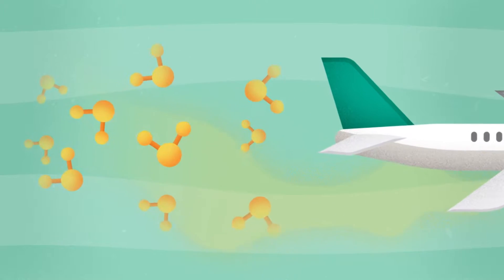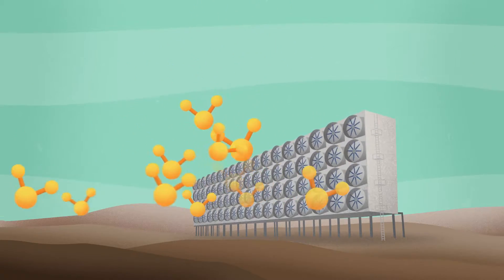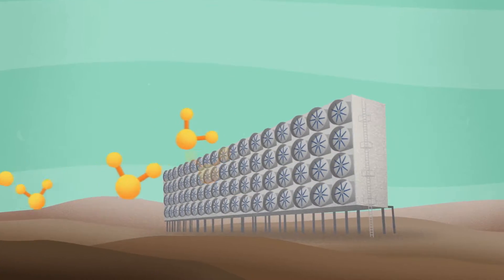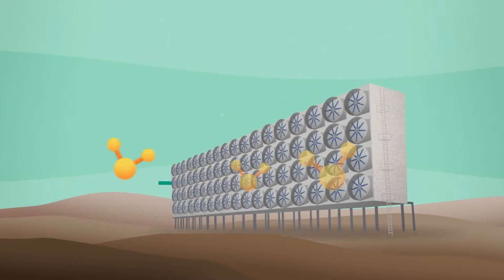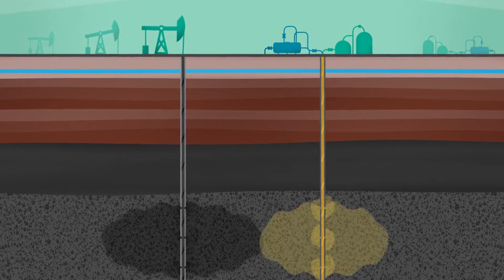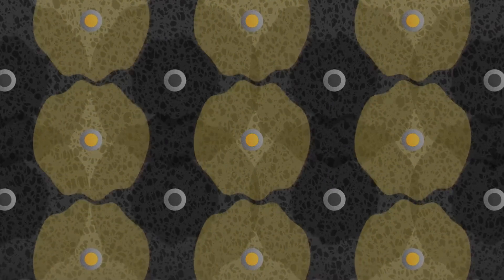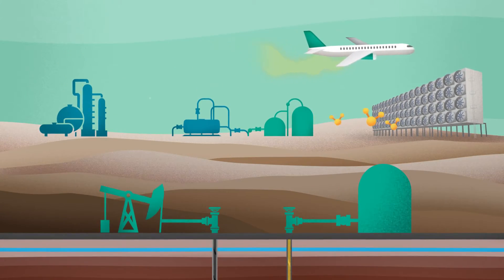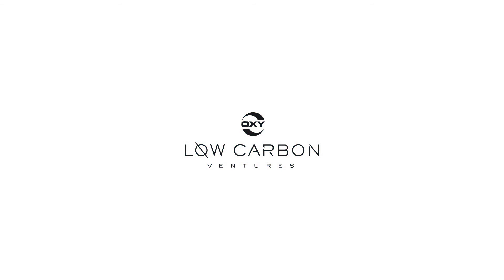How Carbon Neutral Oil Works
When CO2 emissions are captured and put back underground in oil and gas reservoirs, the oil that is produced out of that same reservoir, is carbon neutral. How does that work? By tracking the total lifecycle of CO2 emitted during the production and end-use of oil, we are able to calculate the exact amount we need to capture and put back underground—to create a carbon neutral energy cycle.